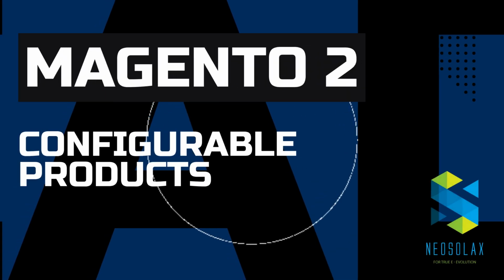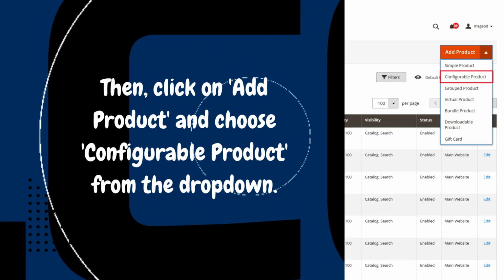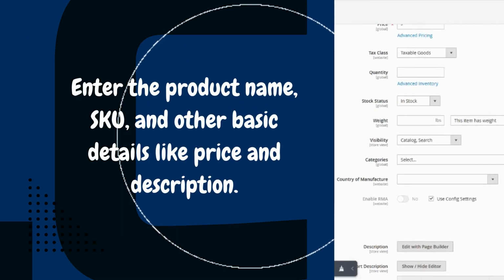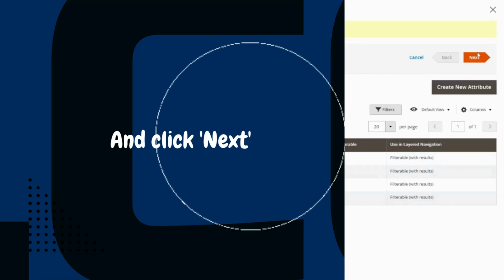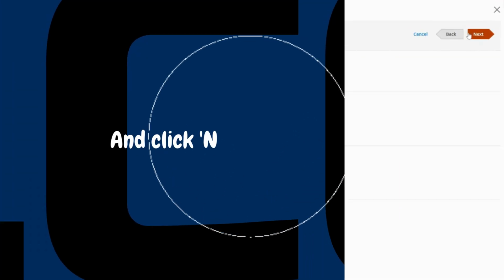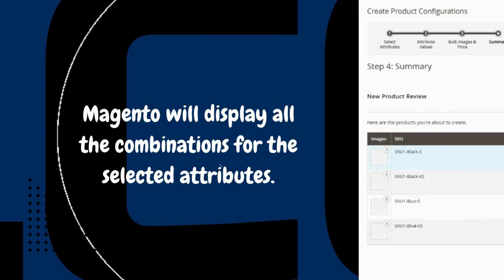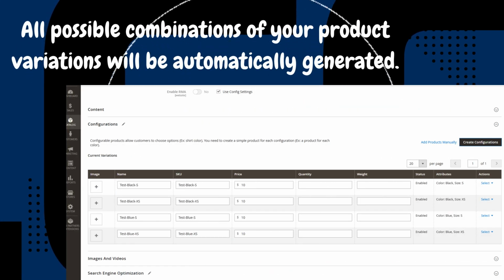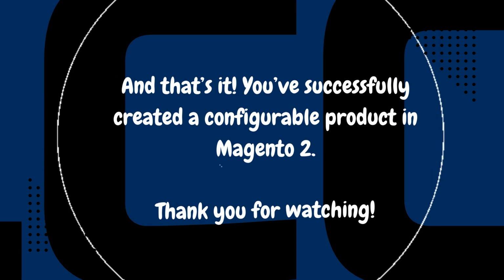How to Create Configurable Products in Magento 2: Step-by-Step Guide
🛒 Master Configurable Products in Magento 2!
Learn how to create and manage product variations like color, size, and more with this quick and easy tutorial. Follow along as we guide you through the steps to set up configurable products in your Magento 2 store. 🚀

🔑 What You'll Learn:
✔️ Navigating the Admin Panel
✔️ Adding Configurable Products
✔️ Setting Up Attributes and Variations
✔️ Generating Product Combinations

Make your eCommerce store more versatile and user-friendly today!